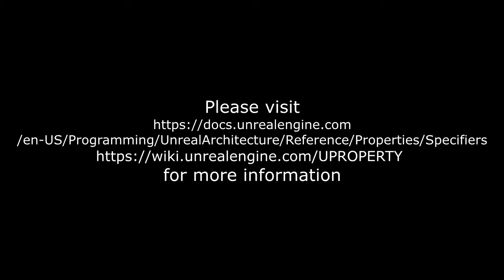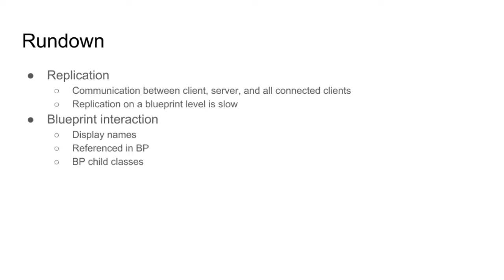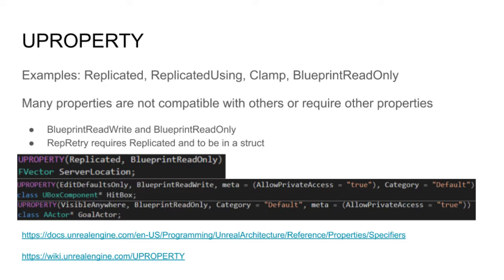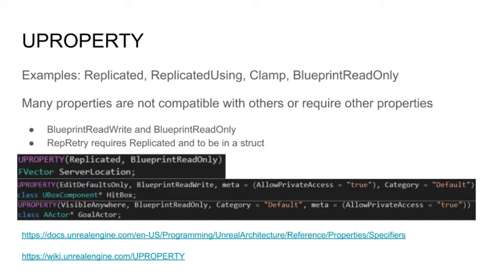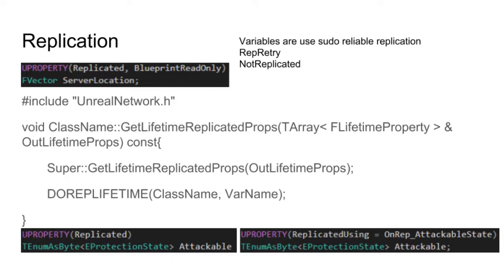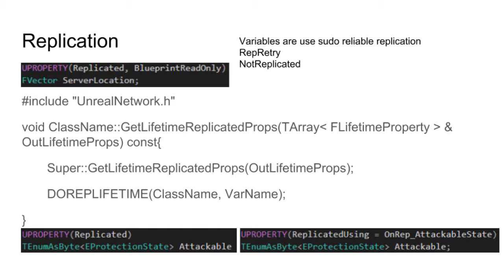Ue4 Uproperty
In UE4 when working with variables it’s going to be important to know the importance of and how to use uproperty specifiers.

The two major categories of uproperty specifiers are with replication, communication between client and server, and to add functionality to your blueprints.

Examples of uses of uproperty include: replicated, replicated using, clamp, and blueprint read only. Some of these specifiers are not compatible, require, or imply other specifiers. Forectample blueprint read only is not compatible with blueprint read write. Likewise replicated and replicated using are not compatible because replicated using implies replicated.

I am now going to discuss the nuances of using replicated variables. When using replicated variables two additional things are required in the implementation file (.cpp). First is that you need to include UnrealNetwork header file and you need to add an additional function as shown. For each variable with replication you need to add its own do-rep-lifetime line as shown.

When using replicated replicated using, simply include a = sign with the function name, note you cannot pass values here this is a function that is simply called on the client after the client receives a change in the variable. On a side note all variables will attempt to replicate if they fail and any variable in a structure is replicated unless specified by another specifier, not replicated and will not retry replication unless requested.